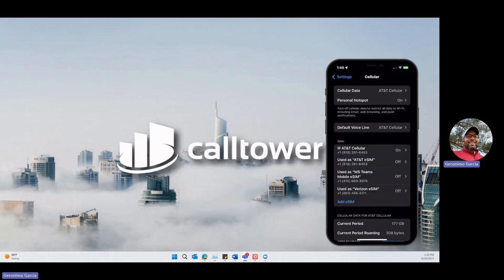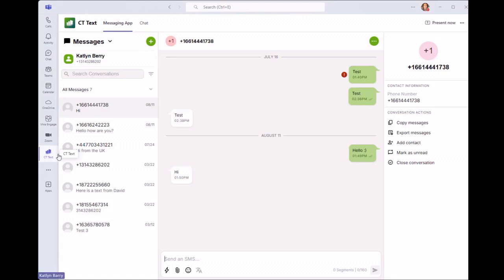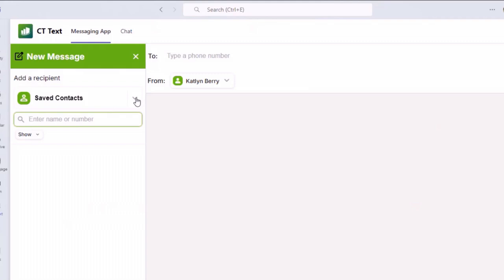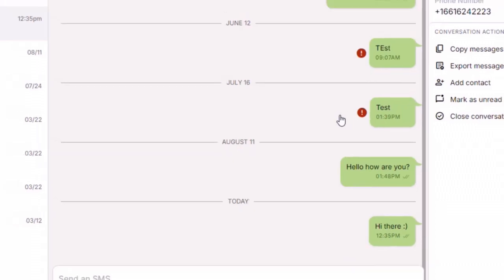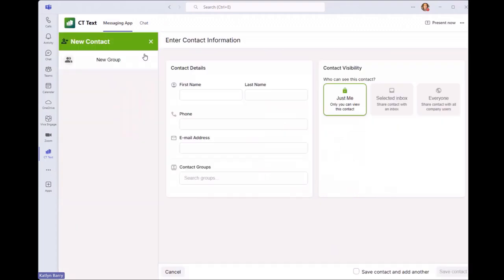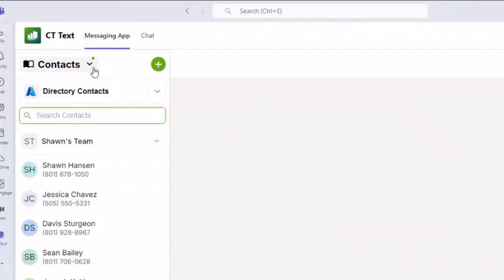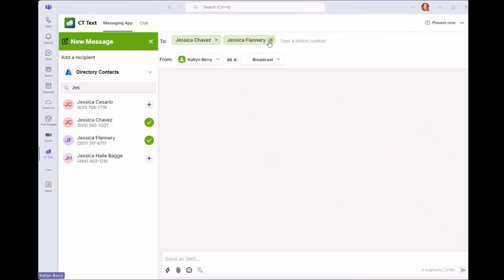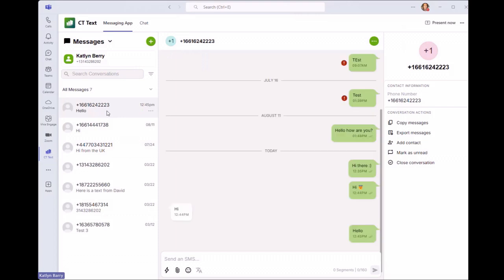Demo Days – Microsoft Teams Integrations (September 2024)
Sam and Shayla are tackling demos for a number of critical Microsoft Teams integrations form CallTower.